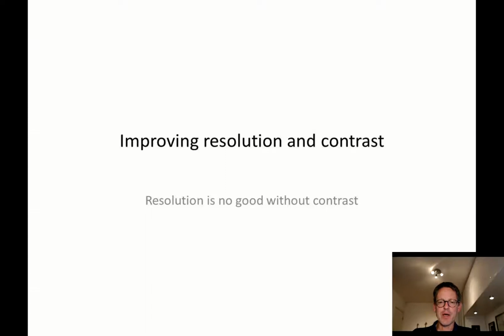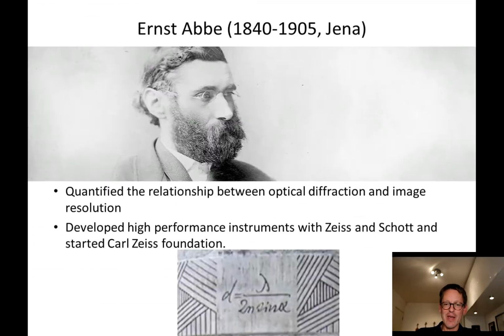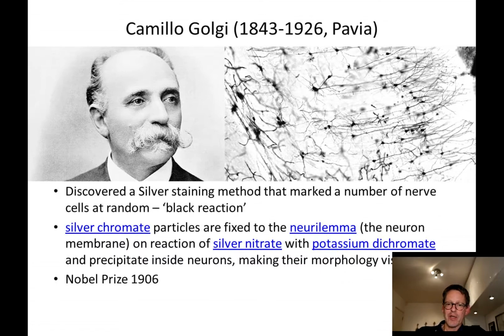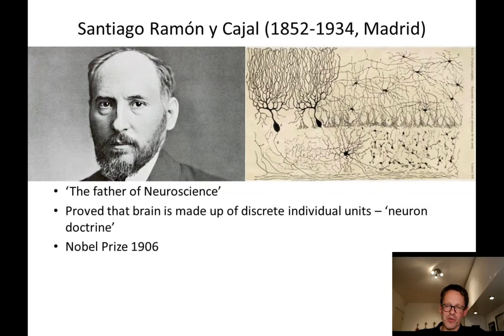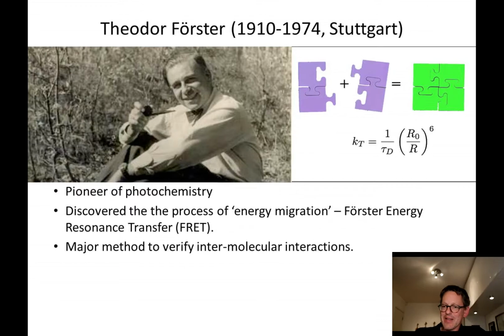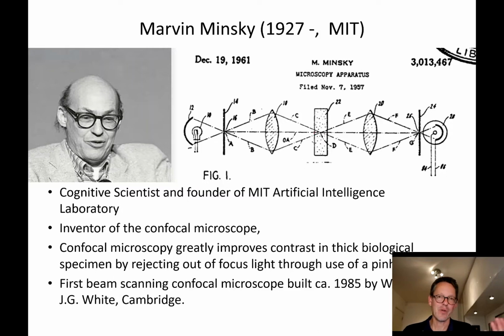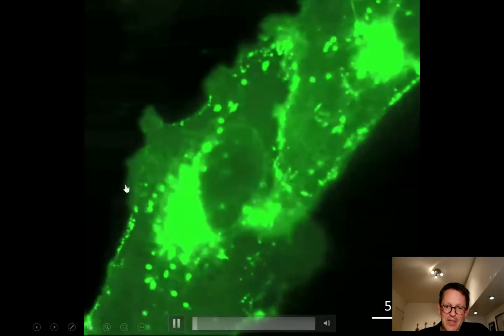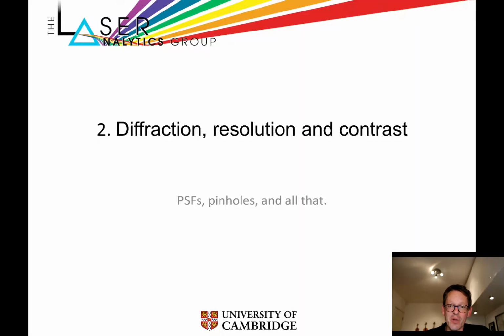L1 04 improving resolution